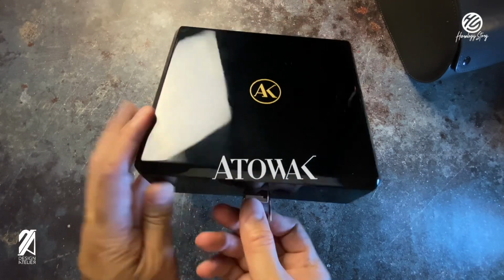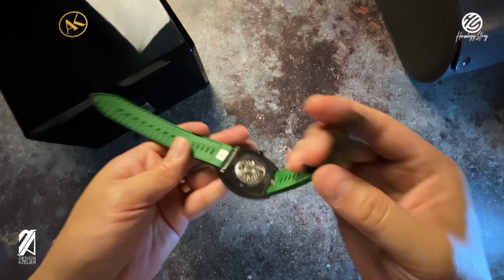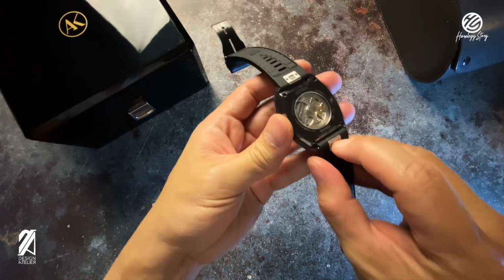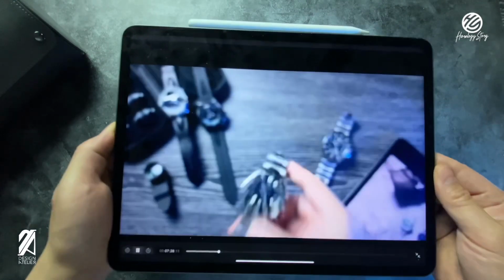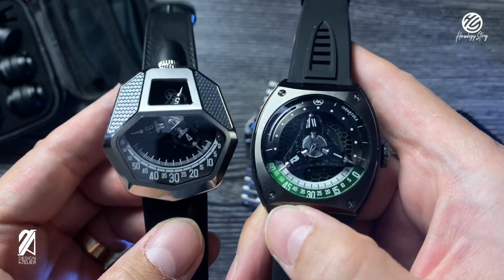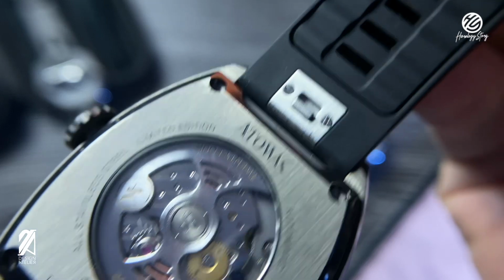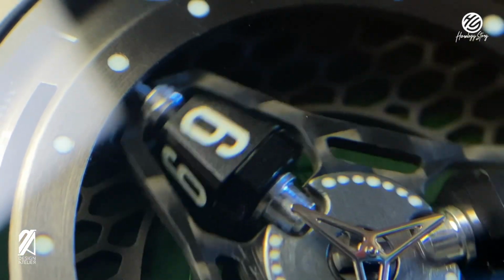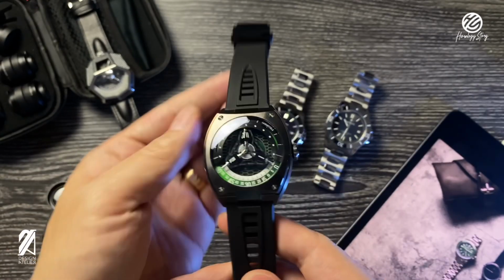One Change Made This A Winner!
Great Watch, awful name! Now with that out of the way, watch this review of the Atowak Tarantula and see if this brand will ever send a watch to me again after my review.

DESIGNATELIER23